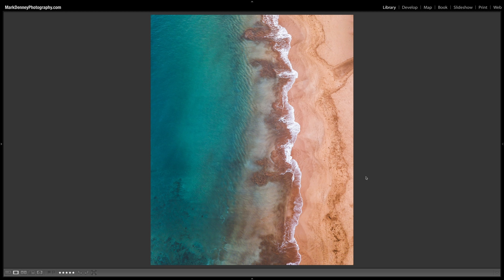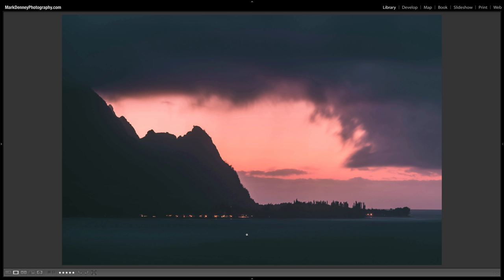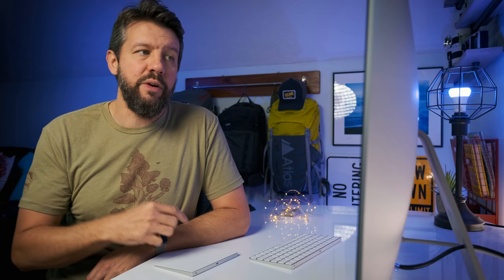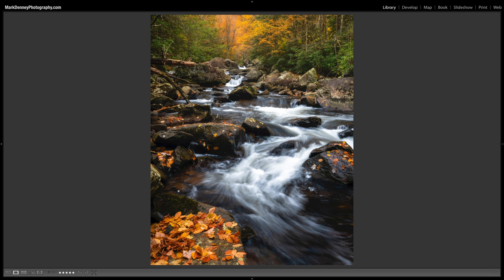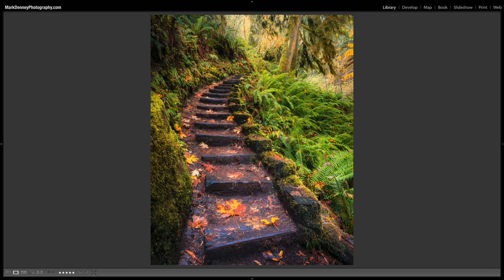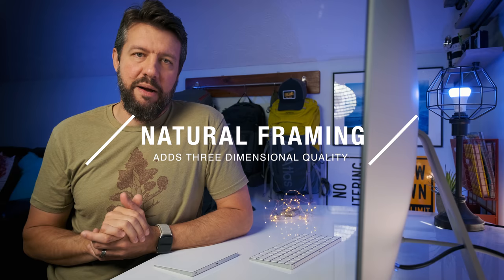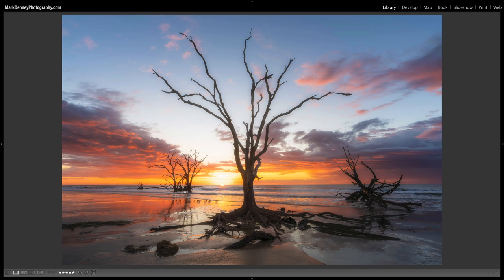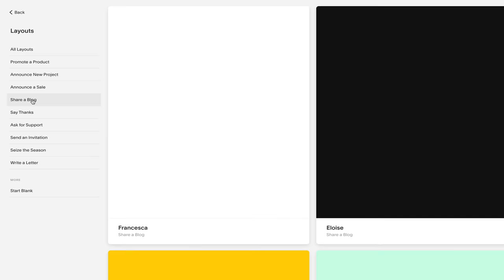How to Solve the Biggest COMPOSITION Problem in Landscape Photography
In this week’s episode, we discuss how to solve the biggest composition problem in landscape photography. The importance of composition cannot be understated and I firmly believe the fastest way for one to improve their landscape photography is by developing their compositional skills. Now from an outdoor photography perspective, when I think of composition I cannot help but also think about the problem we're trying to solve - how do we translate the three dimensional landscape we see with our eyes into the two dimensional medium that is photography?

In this video, I share with you three techniques that I use to solve the biggest composition problem in landscape photography. By focusing on the solution to this compositional problem and implementing the three methods mentioned in this video, I've seen a drastic improvement in my own landscape photography. So I hope you're able to pick up some helpful information from this week's episode that you can apply to your on-location workflow the next time you're out looking for impactful landscape compositions!

The Best Composition Advice I've Ever Heard!!

Stills Camera
Wide Lens
Long Lens
Prime Lens